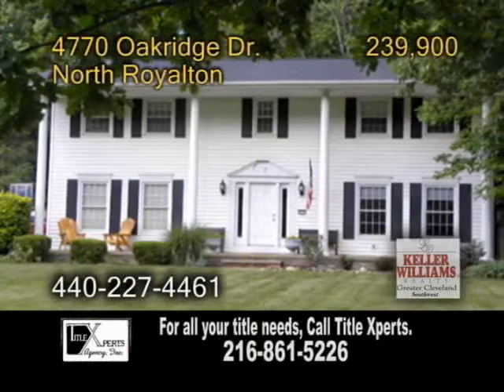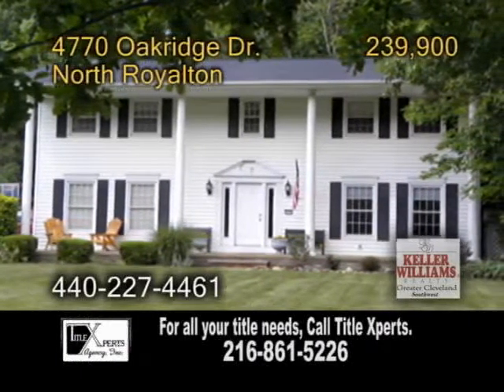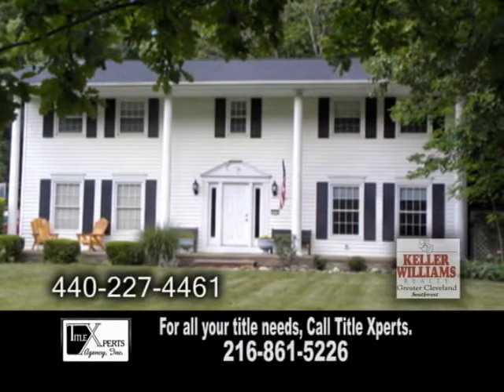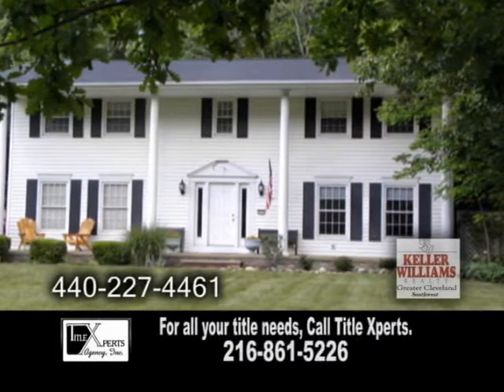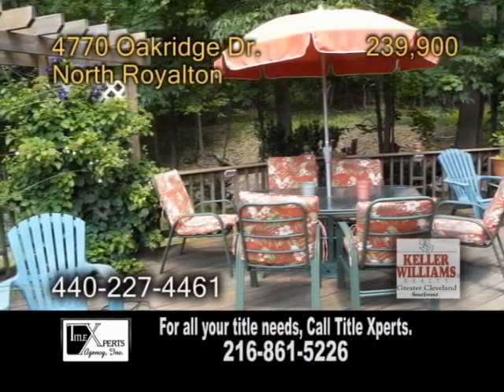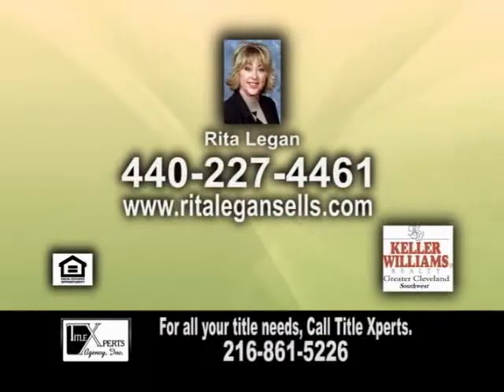4770 Oakridge Rita Legan Real Estate Showcase TV Lifestyles